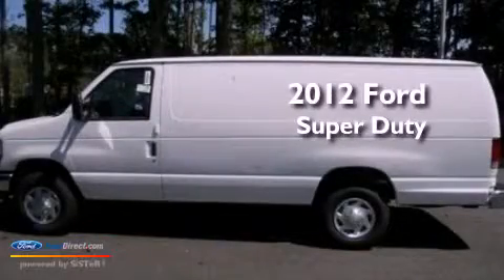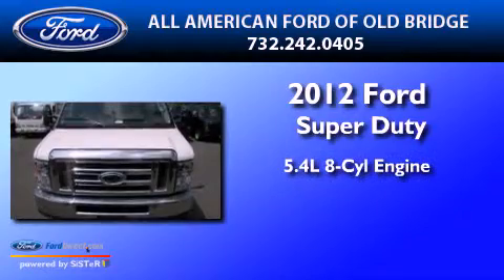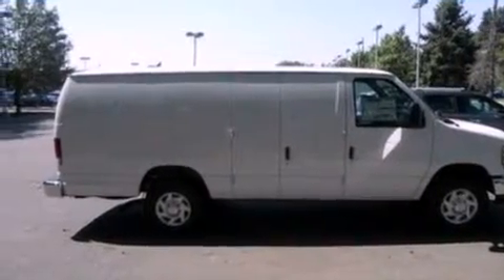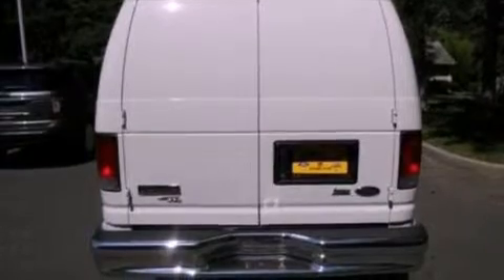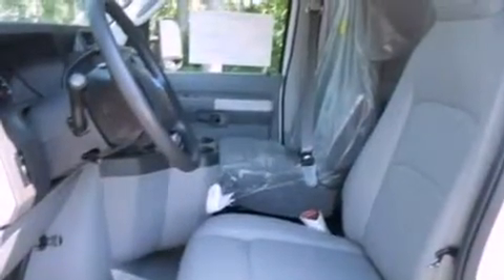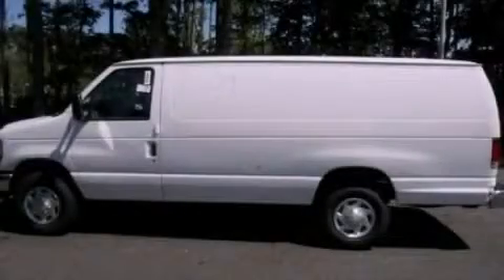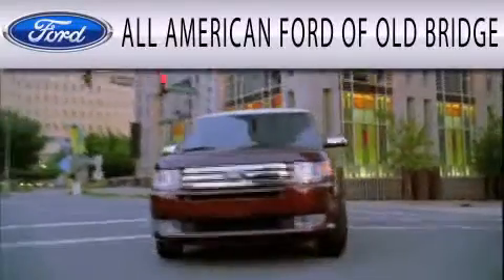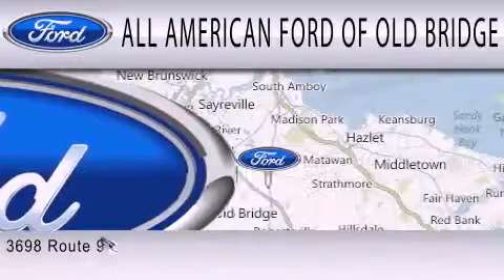2012 FORD ECONOLINE 350 Old Bridge NJ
Year : 2012
 Make : FORD
 Model : ECONOLINE 350
 Engine : 5.4L V8 16V MPFI SOHC FLEXIBLE FUEL
 Trans . : AUTOMATIC
 Exterior : OXFORD WHITE
 Miles : 2
 Interior : MEDIUM FLINT
 Stock : 121929